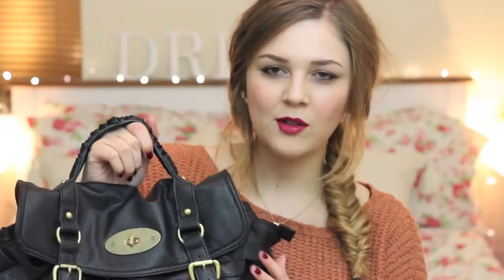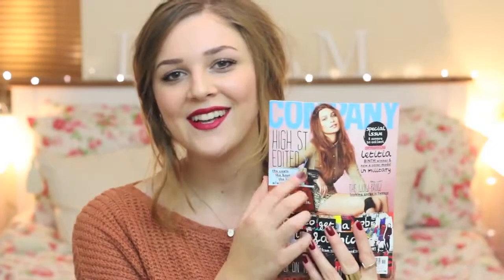What's In My Bag! | I Covet Thee Blog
What Im Wearing:

Jumper - New Look
Rings - Asos  Topshop
Necklace - Primark
Make Up - Dr Jart Waterfuse BB, MAC Studio Finish Concealer, No7 Brown Brow Pencil, No7 Cream Blush in Romantic, Maybelline The Falsies Mascara, Kate Moss for Rimmel Lipstick in 107 Wine
Nails - Essie Bordaux

Items Mentioned:

Handbag -
iPhone Case -
Paper Thinks Notebook -
Kindle Case -
Kindle Sticker -
TRESemme Extra Hold Hairspray -
Soap  Glory Hand Maid -
The Body Shop Hemp Hand Protector -
Nuxe Reve de Miel Lip Balm -
Nivea Milk  Honey Lip Balm -
Kate Moss For Rimmel Lipstick in 107 Wine -
Rimmel Scandaleyes Nude Waterproof Liner -

FAQs:

What camera do you use? - A Canon 600D Blog, Blogger, Icovetthee, Covet, Thee, Bag, Haul, Tag, Make, Up